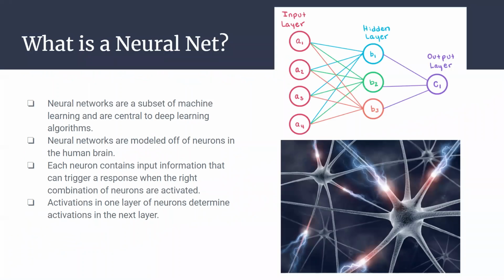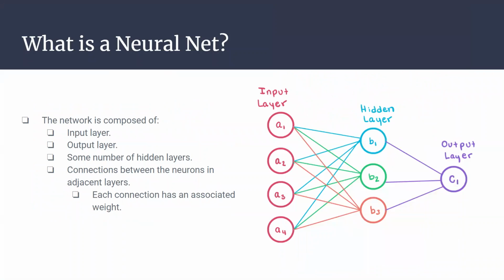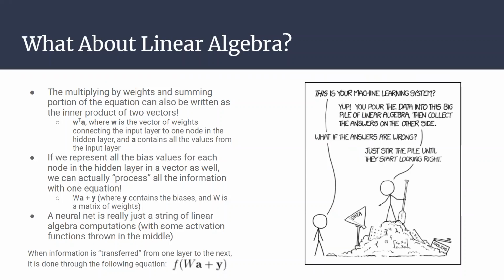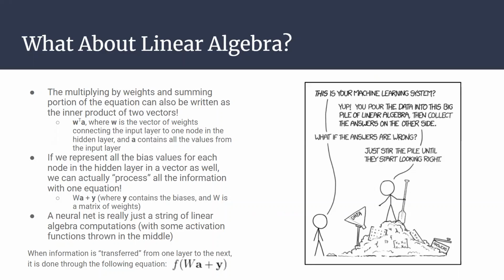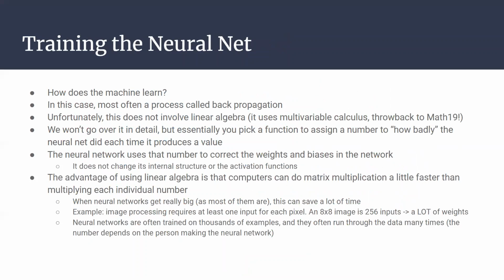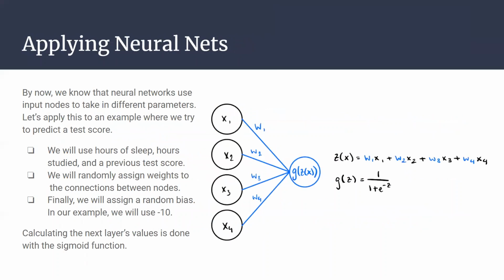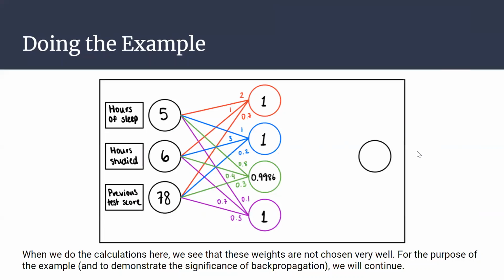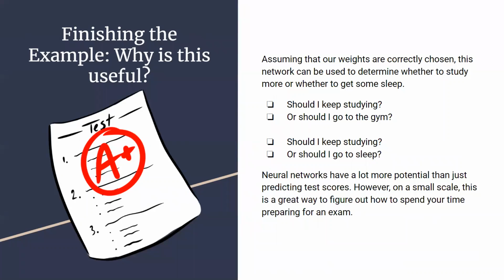Linear Algebra Research Project Presentation (Jacotin, Porto, Wyner)